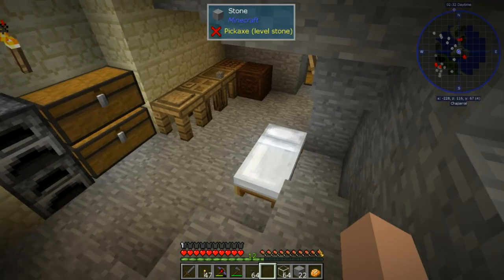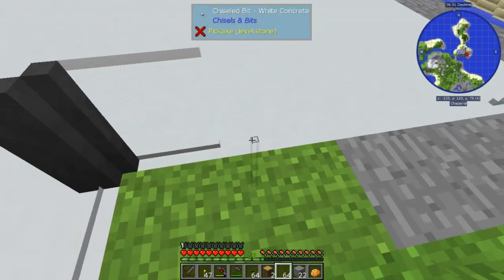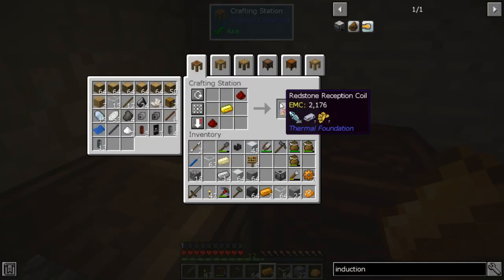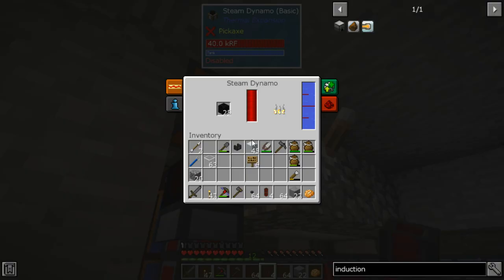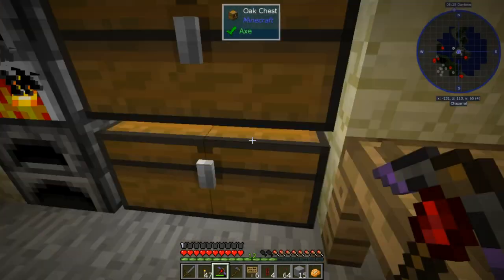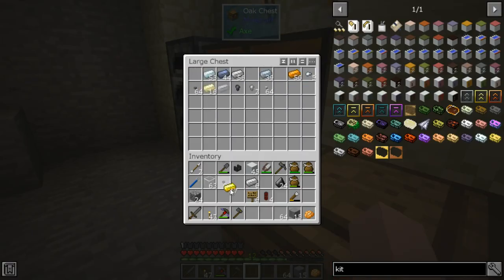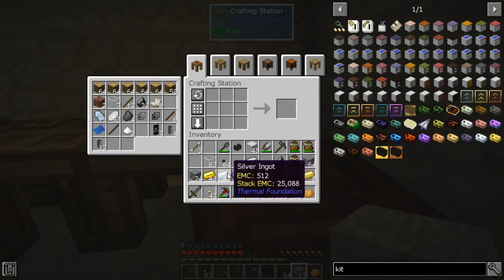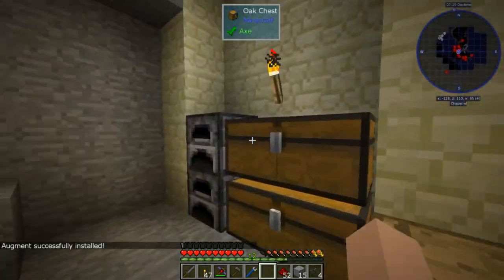FTB Builders Paradise :: #5 :: Induction Smelting & Ore Processing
In stark contrast to the tech heavy, goal orientated skyblock packs of late, FTB is proud to bring you BUILDERS PARADISE, a pack that celebrates the beauty and majesty of modded Minecraft.

 With all the appeal of standard overworld kitchen sink familiarity but stocked to the rafters with mods that provide aesthetically pleasing blocks and items designed to embellish the creativity of both survival and creative players alike.

 You'll still find some of your trusted tech friends here such as Applied Energistics, Forestry, Immersive Engineering, and Thermal Expansion along with the titans of magic like Thaumcraft, Botania, and Astral Sorcery but the true stars of the pack are the buildings mods. Fairy Lights, Fancy Lamps, Blockcraftery, Little Tiles, and Architecturecraft are just a few of the options and when paired with building aids like BetterBuilders wands and Chisel, well, the sky is the limit! The inclusion of ProjectEX providing easy access to bulk materials through EMC enhances the flow of the build centric gameplay so there's nothing stopping you from completing your Minecraft masterpiece!

Me...socially